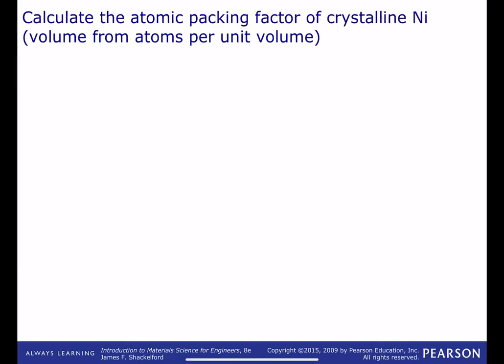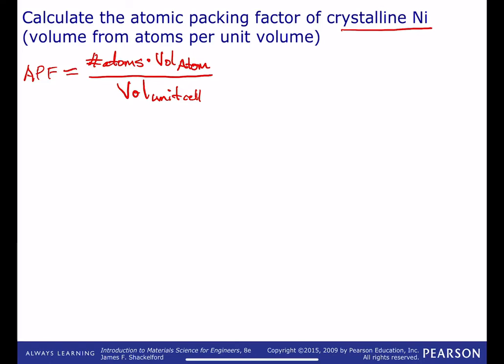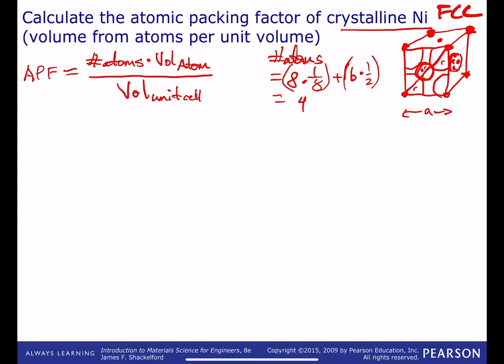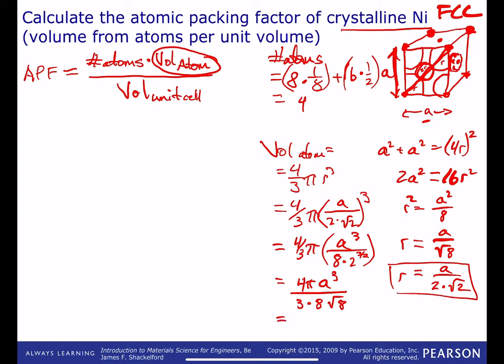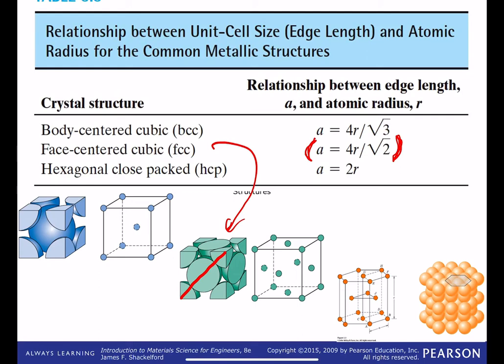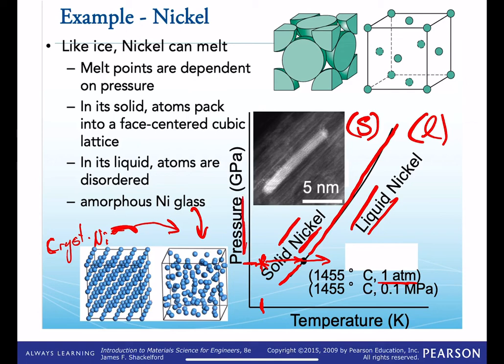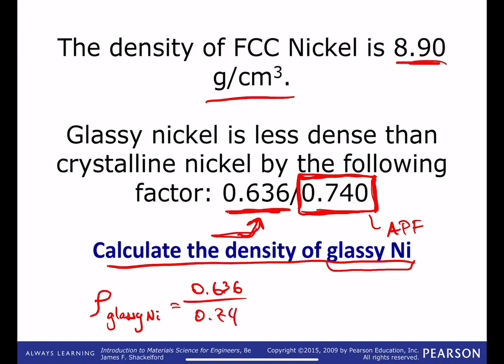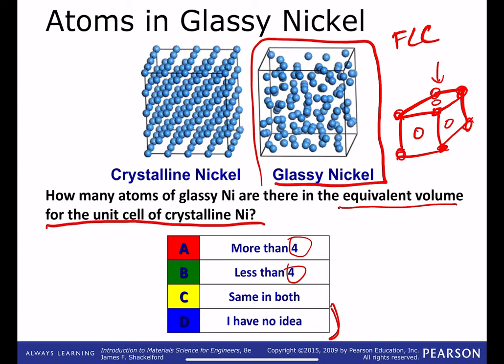ENGR 170 / MSCI 201 Volume and Density example calculations